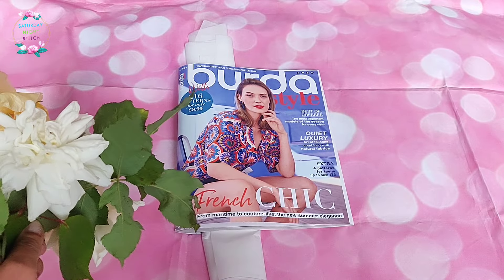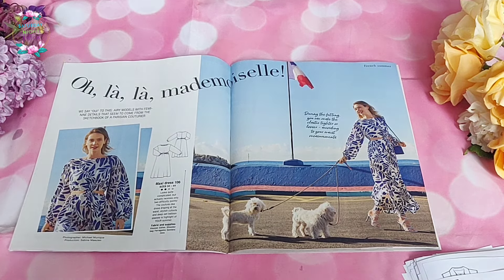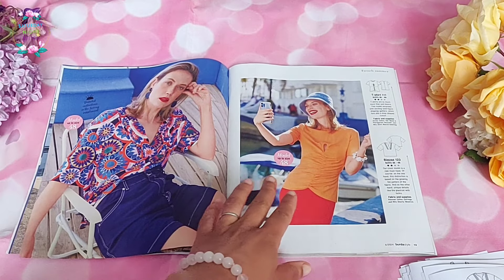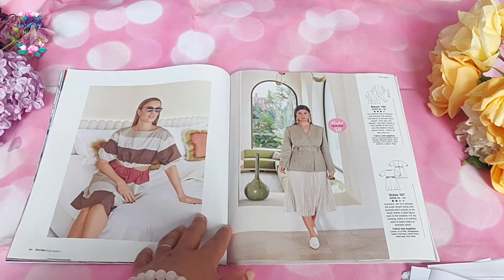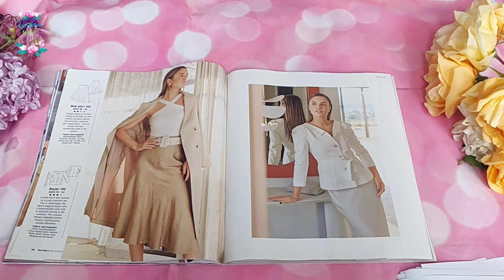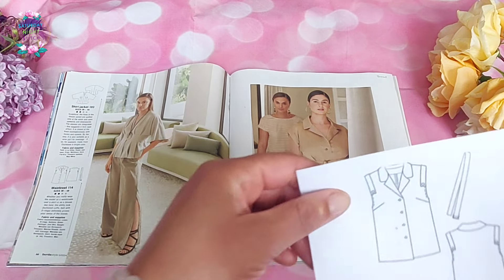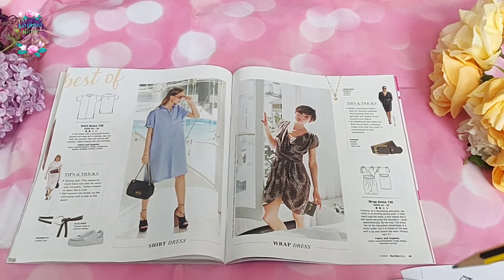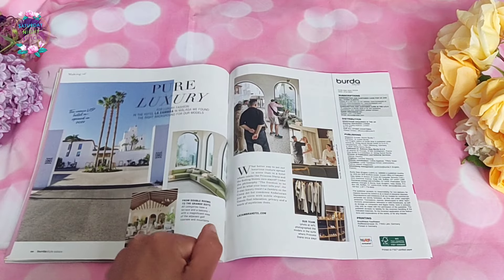BURDA 5/2024 Sewing Magazine Browsethrough| Summer Sewing Inspiration